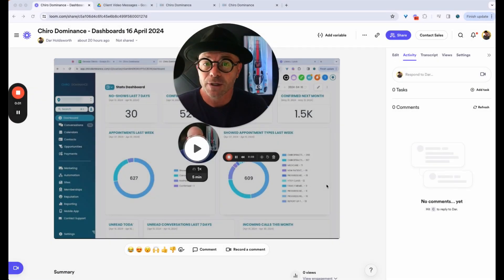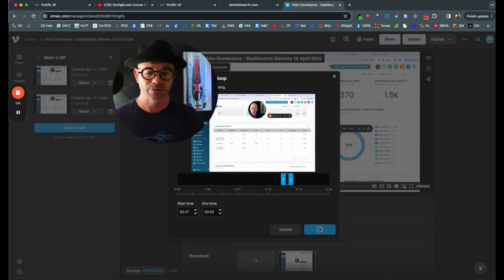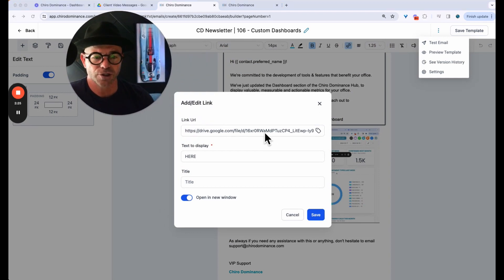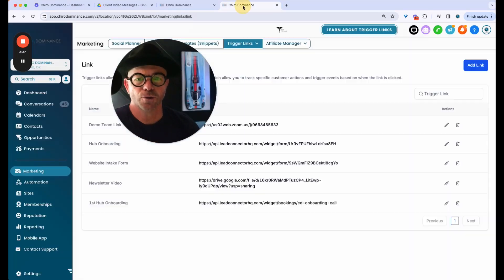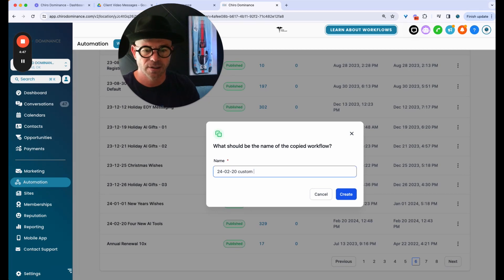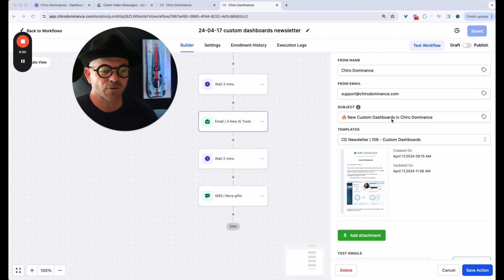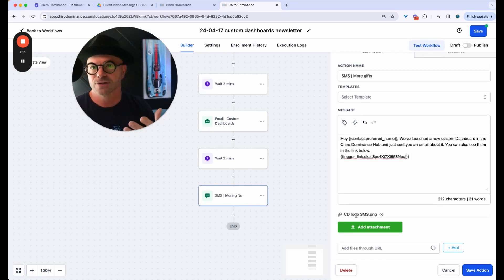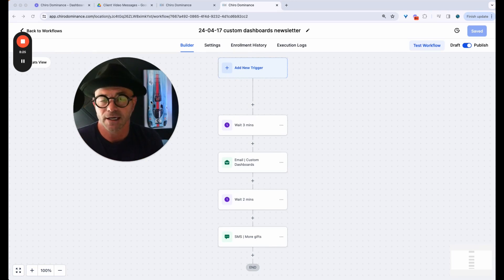How to Create AMAZING Newsletters With GoHighLevel (Setup & Walkthrough)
Learn how to create amazing newsletters using GoHighLevel with this step-by-step tutorial. From designing templates to setting up automation workflows, this video will show you everything you need to know to create engaging newsletters for your clients or business.

0:00 Intro Dar the HighLevel guy
1:30 Creating a gif from your uploaded video
2:45 Using templates
4:50 Automations
6:10 Workflow Steps
9:45 How to get a GoHighLevel 30day free trial